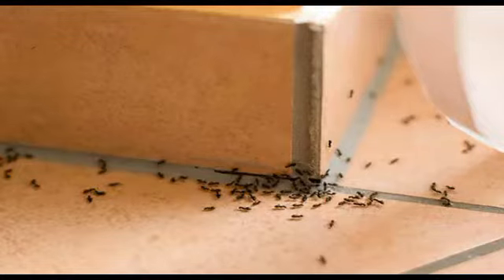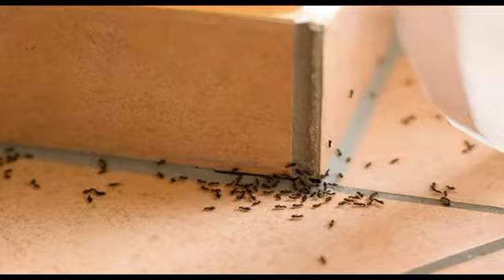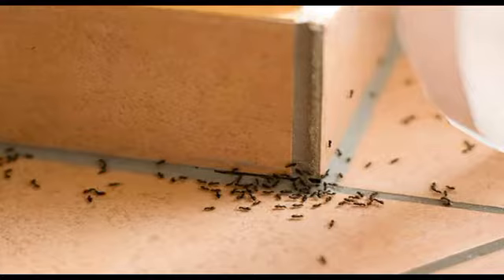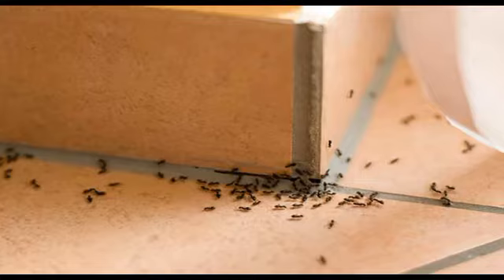Prepare This Homemade Ant Repellent to Keep Ants Away from Your Home@